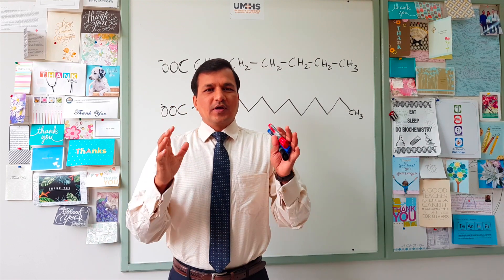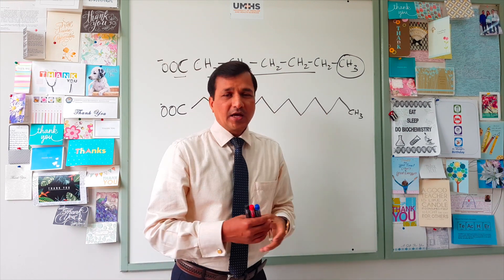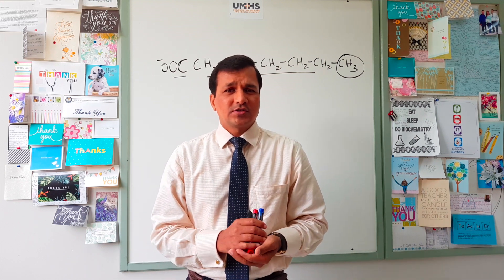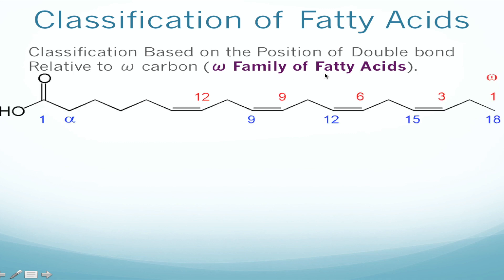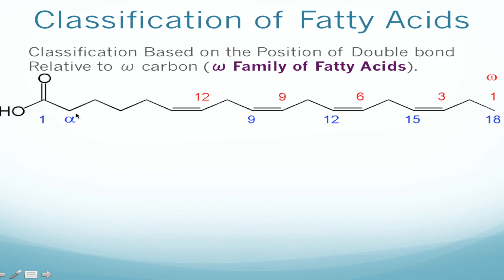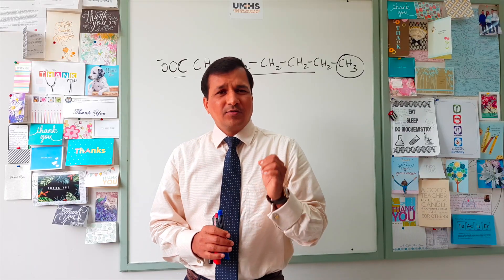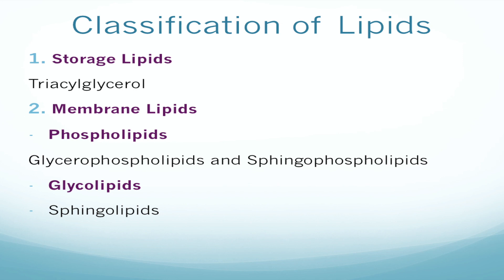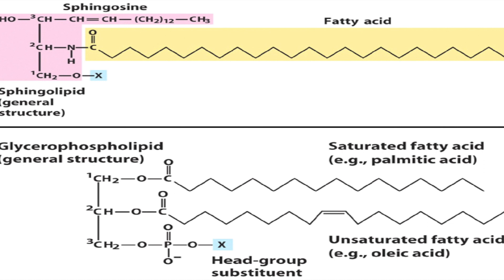Lipids Classification with Examples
This video is about various classification of fatty acids. While classifying fatty acids I have explained briefly importance of  some of these fatty acids. I have also given classification of lipids.